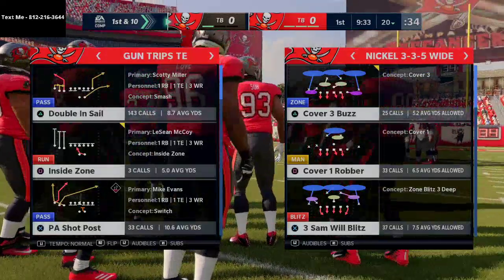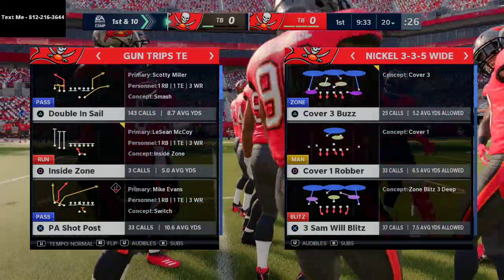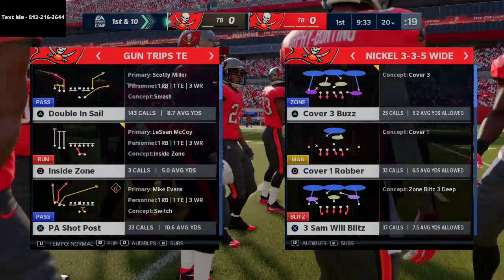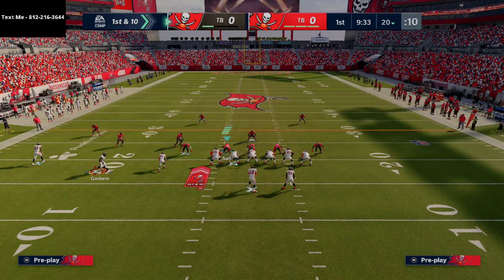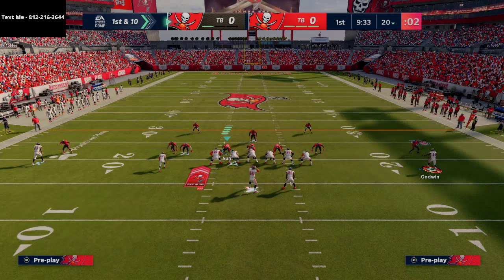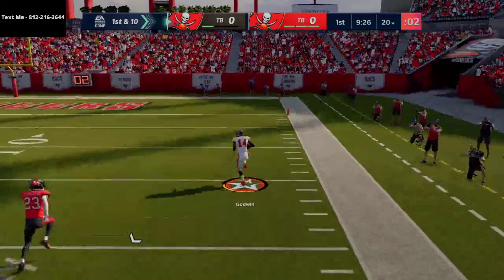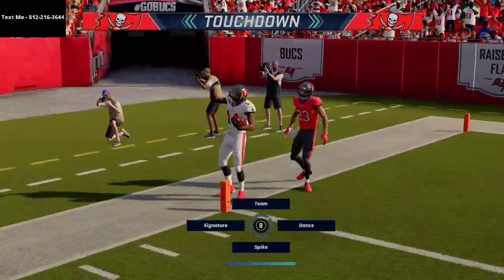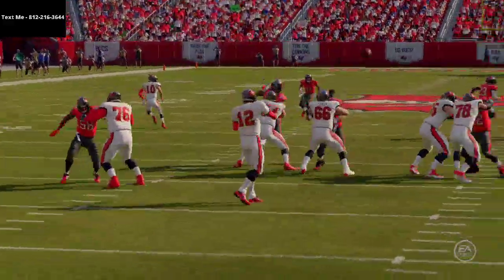Madden 21 Offensive Tips and Tricks| How JWALL Glitches Man Coverage For One Play TD's